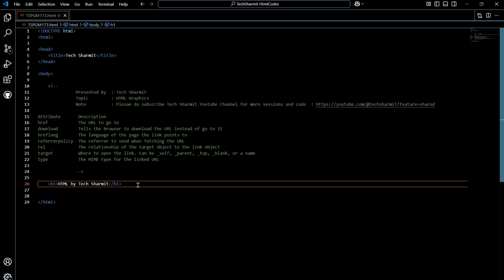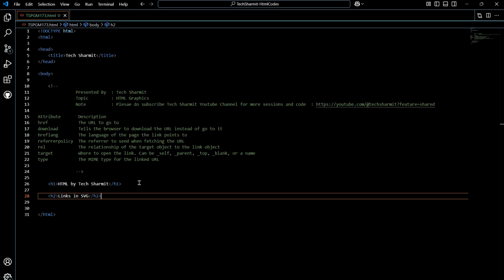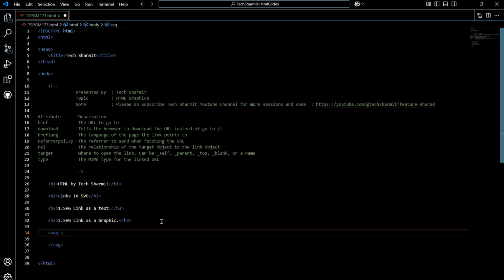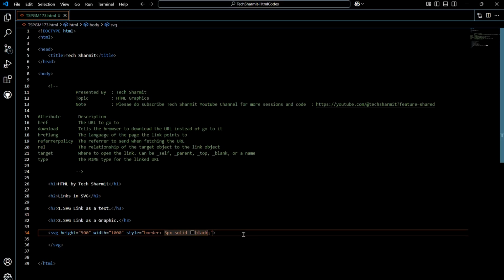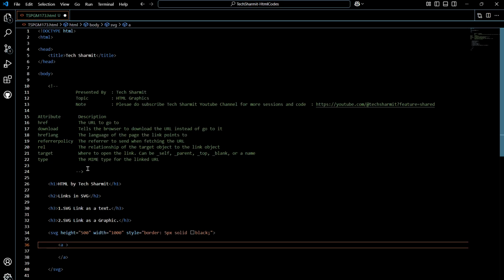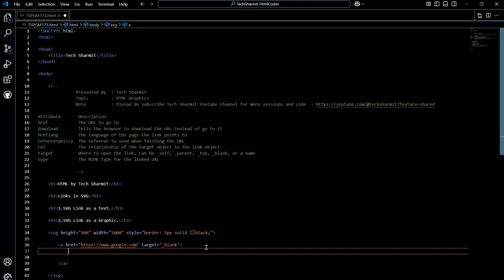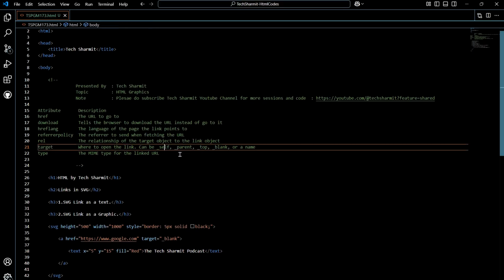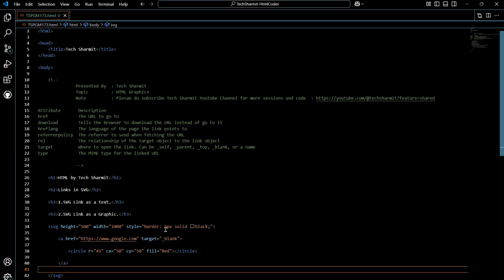Scalable Vector Graphics (SVG) | anchor Element in SVG Explained with Examples (Session-173)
Scalable Vector Graphics (SVG) | anchor Element in SVG Explained with Examples (Session-173) : Welcome to Session-173 of the Scalable Vector Graphics (SVG) series, where we explore the a element in SVG, which allows you to create hyperlinks within SVG graphics. In this tutorial, you'll learn how to make your SVG content interactive by linking text and graphical elements.

Examples Covered:
1.Introduction to the a Element in SVG:
Understand the purpose and usage of the a element to add hyperlinks inside SVG content (English).

2.SVG Link as a Text:
Learn how to create clickable text within SVG that directs users to external web pages or resources (English).

3.SVG Link as a Graphic:
Discover how to wrap SVG shapes like rectangles, circles, and images with the a element to turn them into clickable links (English).

4.Adding Target Attribute in SVG Links:
Explore how to control link behavior using the target attribute to open links in new tabs or windows (English).

5.Styling SVG Links with CSS:
Find out how to style linked text and graphics using inline styles and external CSS to improve visual appeal (English).

6.Combining Multiple Links in an SVG:
Learn how to include multiple links within an SVG for better user interaction and navigation (English).

Key Concepts Covered:

1.How to use the a element to hyperlink SVG content effectively.

2.Understanding xlink:href and modern href attributes for linking.

3.Best practices for creating interactive SVG graphics.